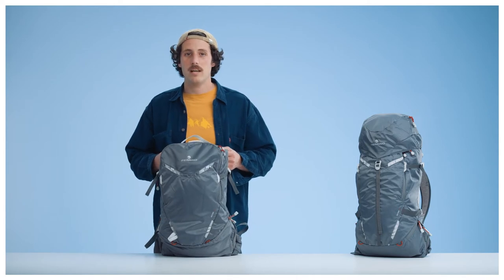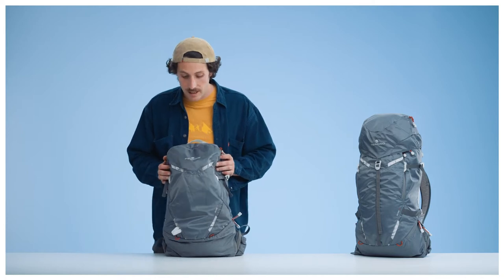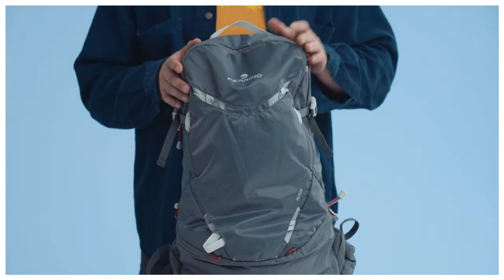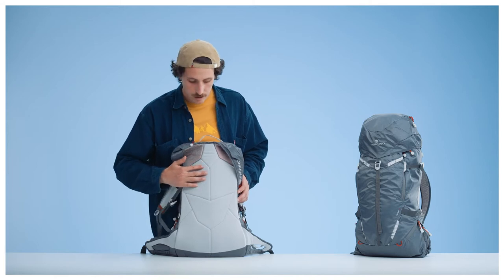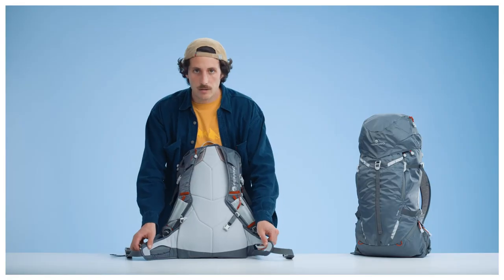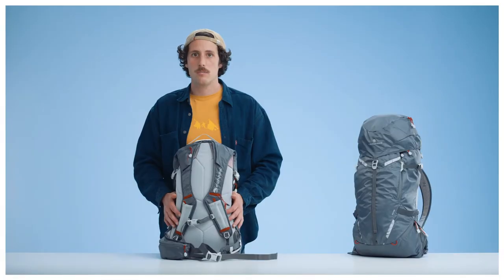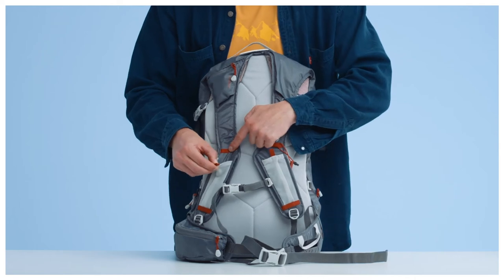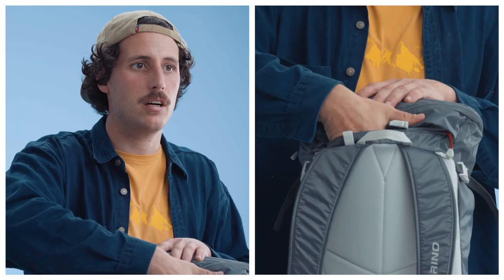Ferrino Rutor 25 Backpack | ENG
Backpack designed for ski mountaineering: ideal for “fast and light” outings. Accessories such as the front pocket for first-aid gear, an inside compartment for crampons and a ski holder on the front, make this the perfect winter activity backpack.